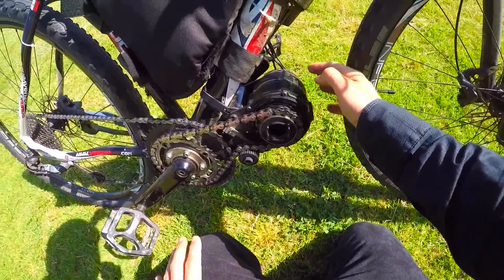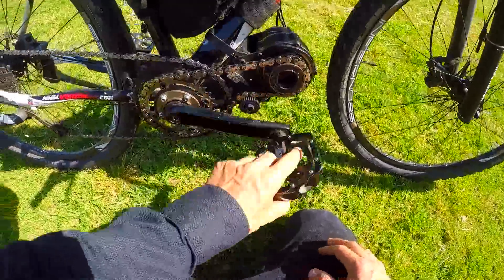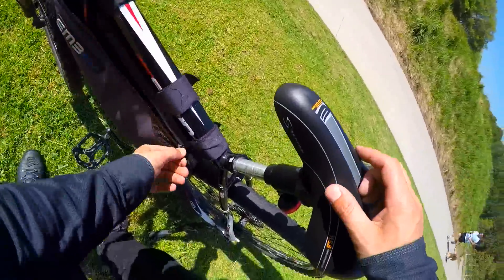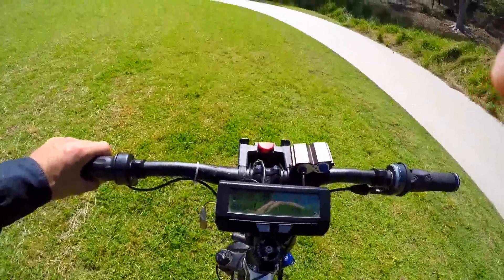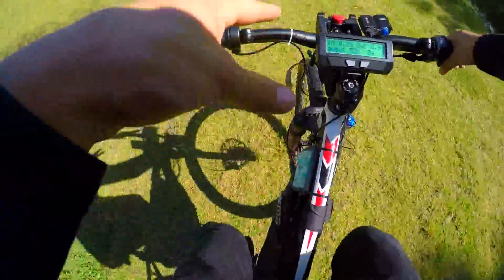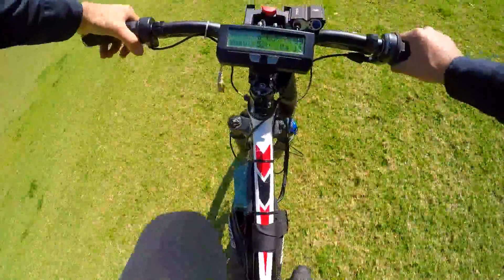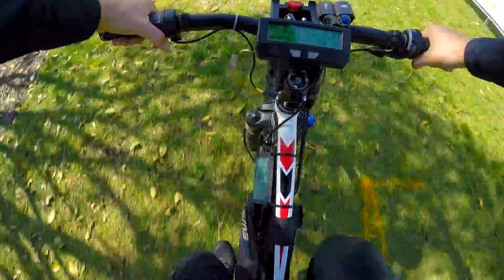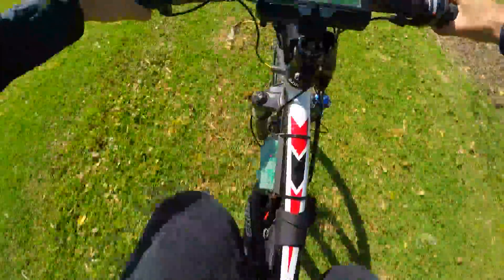2500W Tangent Motor - AstroFlight 3210 + Grin C Phase Runner controller (Gary Lai's Electric Bike)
I was working in an Electric Bike exhibition and met Gary Lai (we both were demonstrating 250w legal bikes) he recognised my voice from some Bafang modification videos.. then.. he ended up showing me his beautiful freakreation 2500w custom mid-drive. The reduction and fittings were designed by Tangent Motors in the USA but Gary installed an AstroFlight 3210 RC sensorless motor (2.8HP) with the Grin Phase Runner controller (really nice and super small) and he made his own battery pack using 18650 cells.
Gary was very generous offering me his bike for a ride... I couldn't test top speed, I am not very familiar with his bike wouldn't be a very safe thing to do in a busy park with families and kids around... but absolutely LOVED the acceleration and torque of his setup =]
Go Gary... you rock!!!